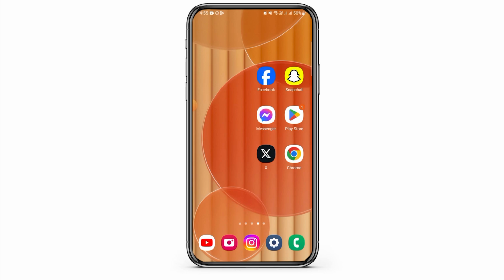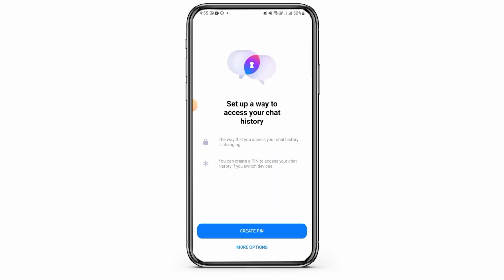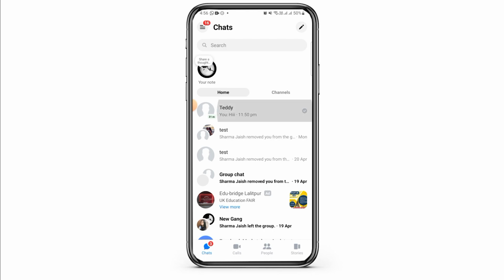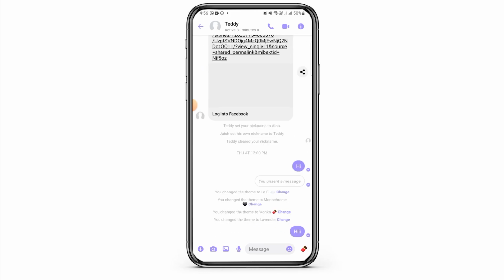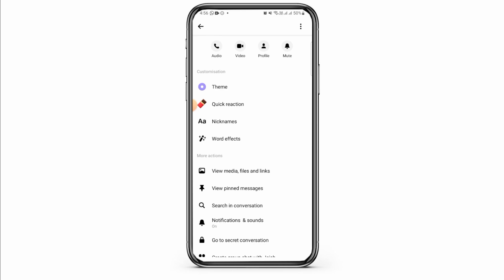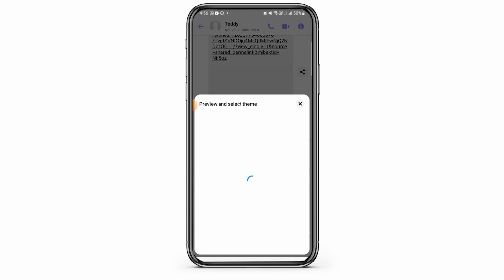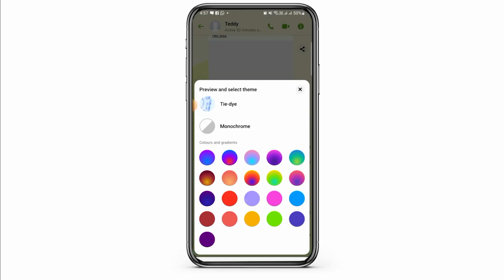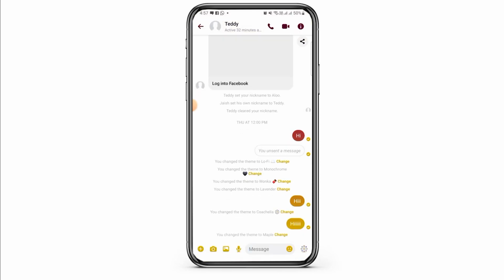How To Change Facebook Messenger Background Color 2024 (EASY)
Tutorial On How To Change Facebook Messenger Background Color 2024 (EASY)

Welcome to Nifty Tech Tips! In this video, we'll guide you through the process of changing the background color in your Facebook Messenger chats in 2024. Personalizing your chat experience can make your conversations more enjoyable and visually appealing. This simple tutorial will show you how to easily customize the background color of your chats on Messenger.

🔑 Topics Covered:
1. **Accessing Messenger Chat Settings**: Learn how to navigate to the chat settings where you can change various aspects of your chat appearance.

2. **Changing the Background Color**: Discover the steps to change the background color of individual chats or all chats within Facebook Messenger.

3. **Exploring Additional Customization Options**: Get tips on further customizing your Messenger chats, such as changing chat themes, bubble colors, and more to enhance your messaging experience.

🕒 Timestamps for Easy Navigation:
0:00 - Introduction
0:05 - Accessing Messenger Chat Settings
0:15 - Changing the Background Color
0:25 - Exploring Additional Customization Options

💬 Did this guide help you change the background color in Facebook Messenger? Do you have any other questions about customizing your Messenger experience?